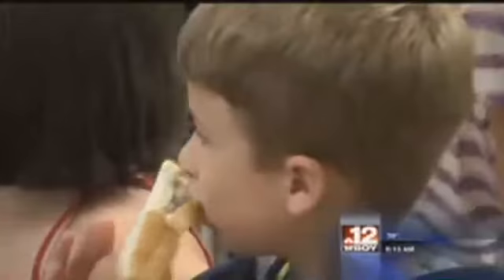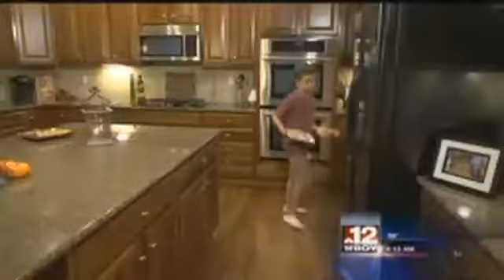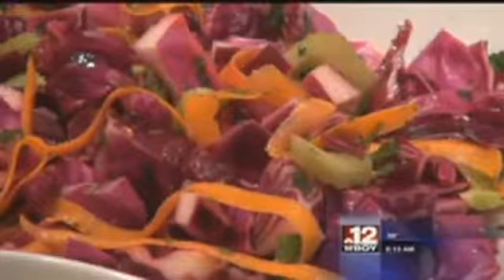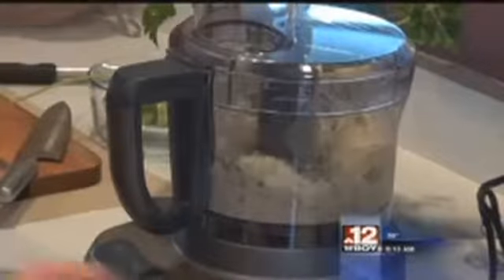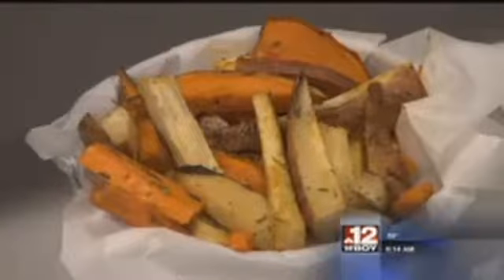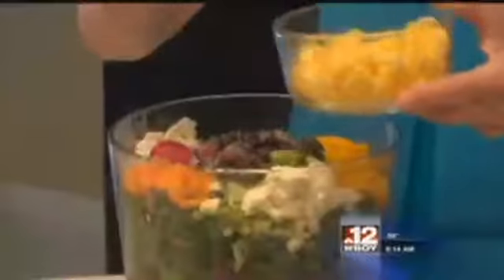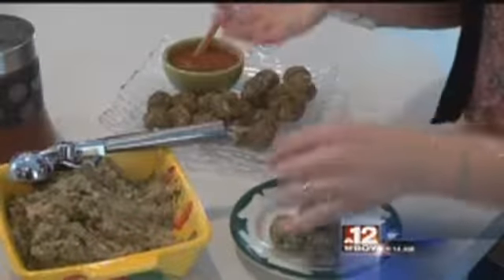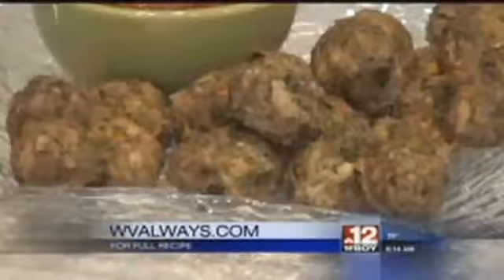WBOY 20160619175231680AA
Nutrition Series - WBOY